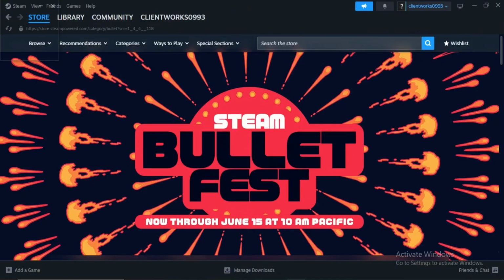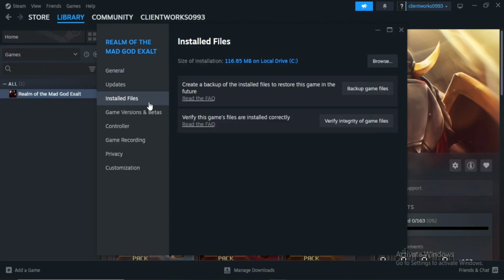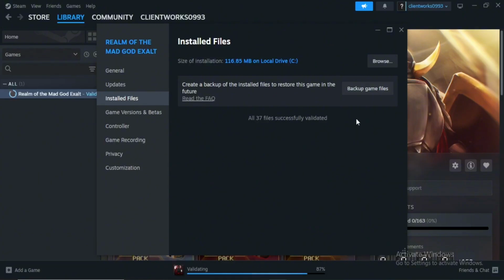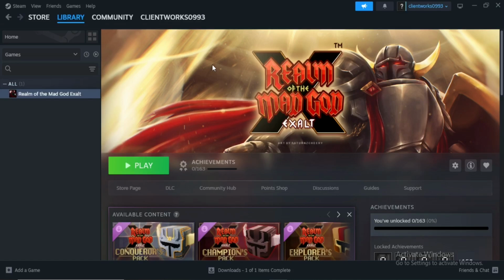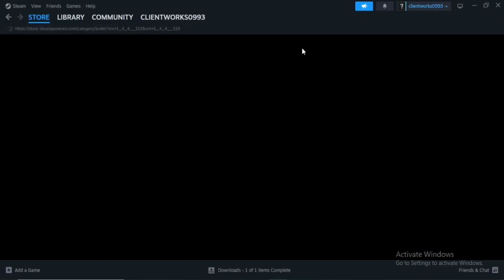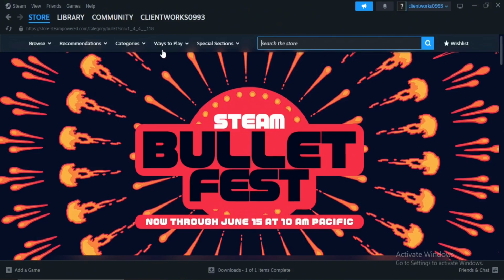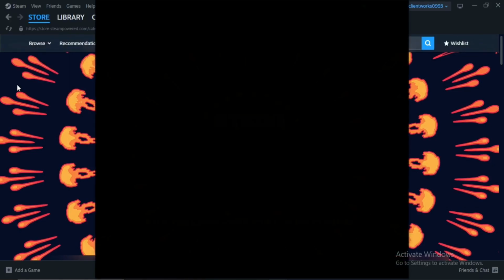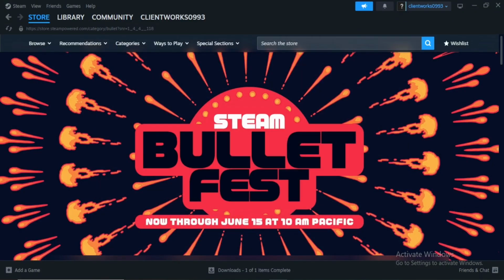How to Fix "Missing File Privileges" on Steam[2026 GUIDE]